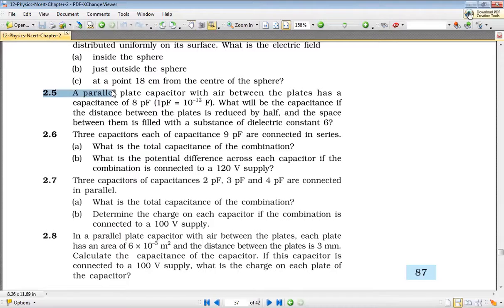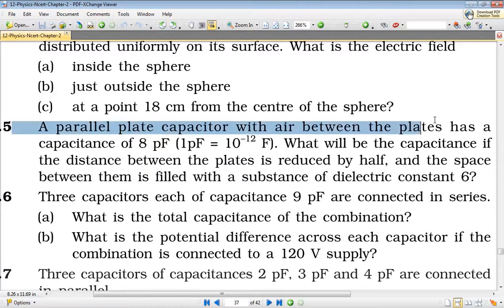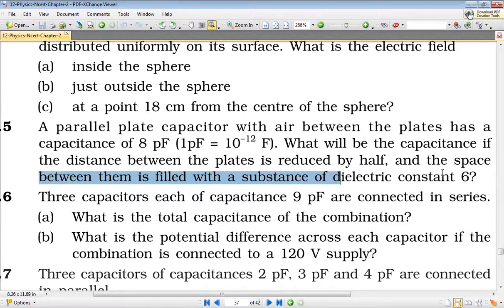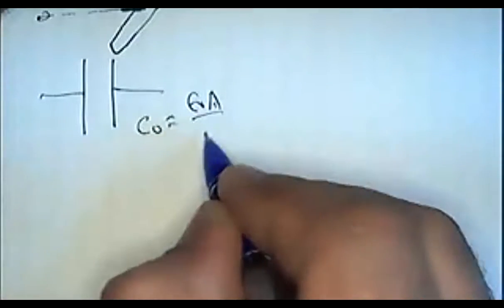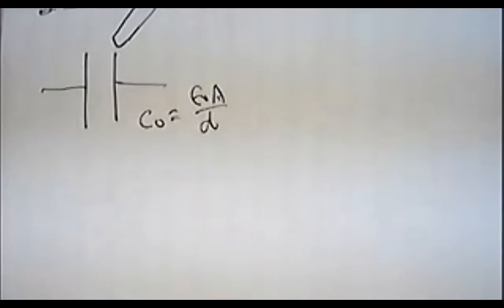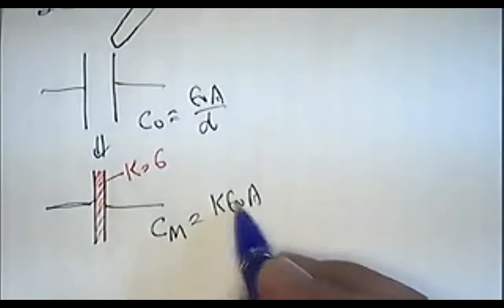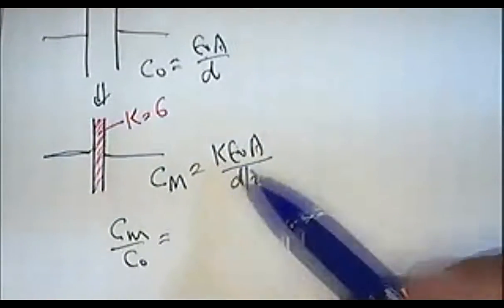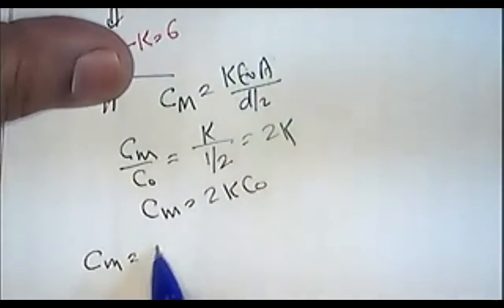NCERT Exercise 2.5